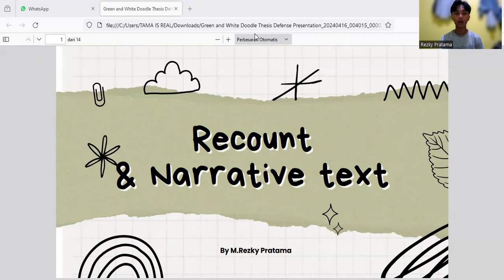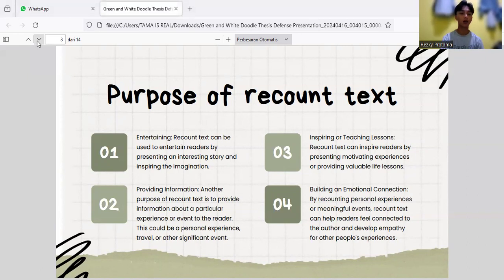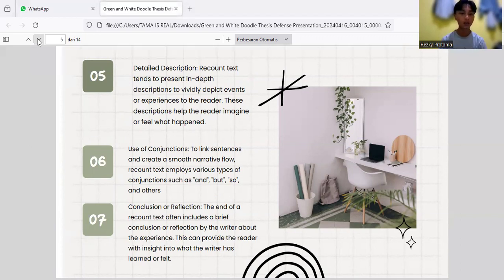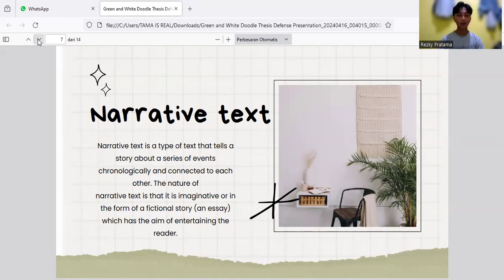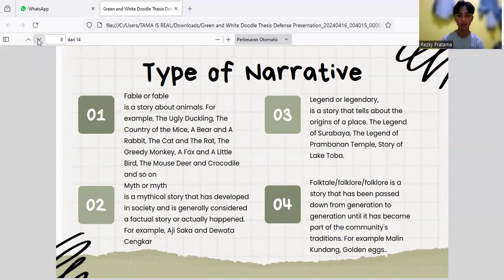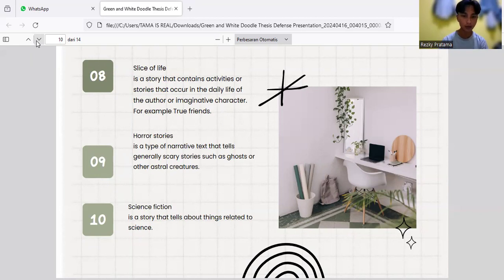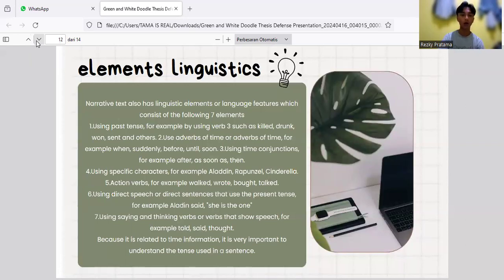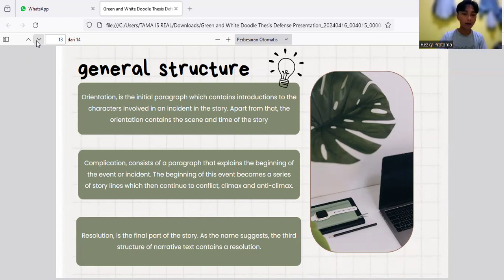Intermediate reading Recount & Narrative text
Dokumen dari Rezky pratama